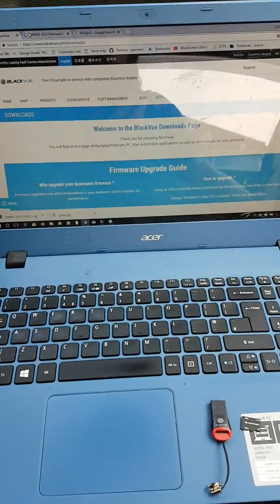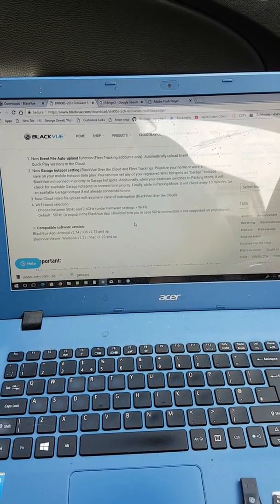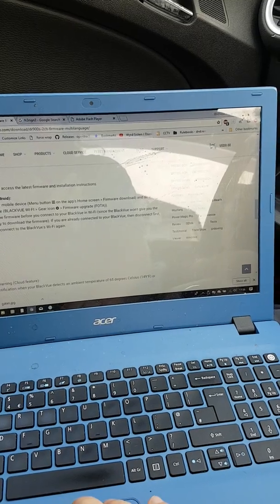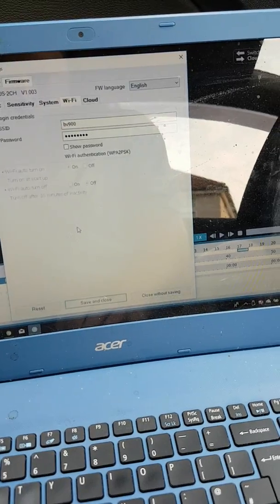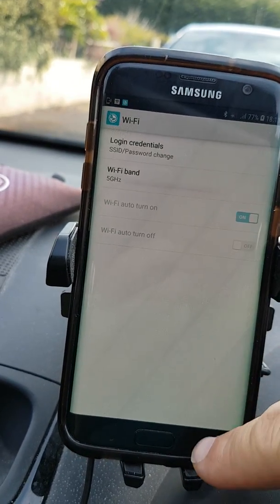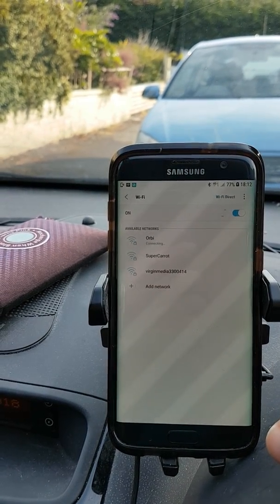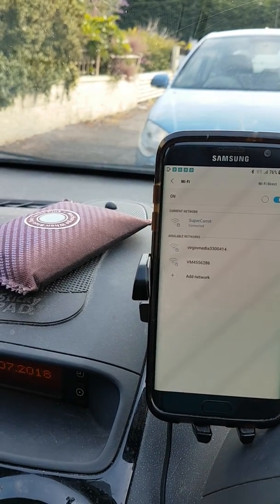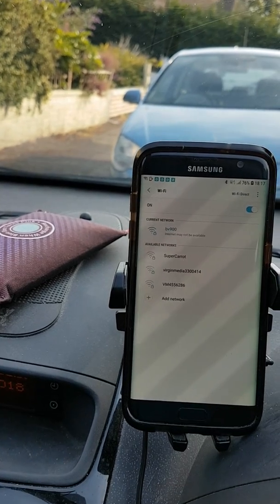BlackVue DR900S-2CH WiFi Issues part 5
BlackVue have half fixed this and it is now usable without having to connect to a hotspot first, 2.4GHz only